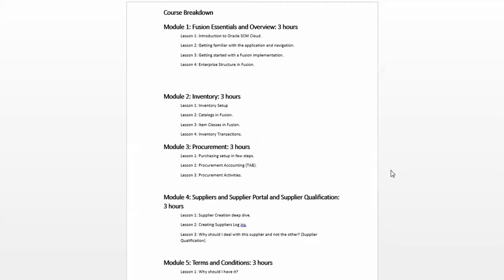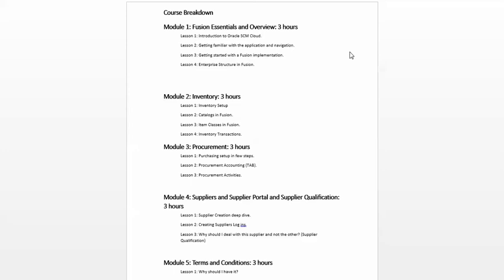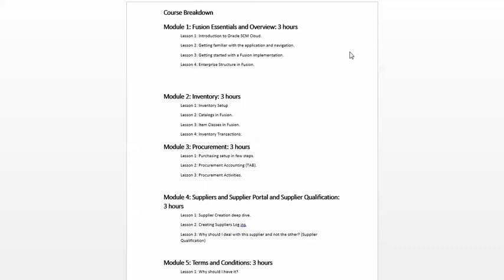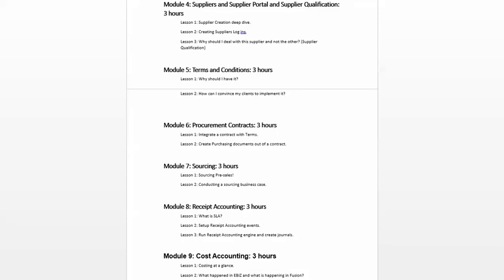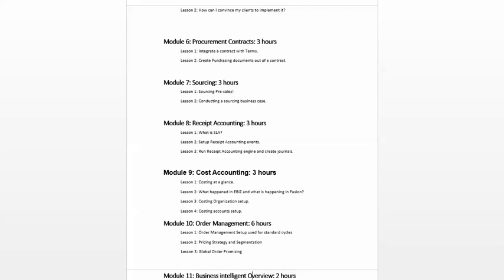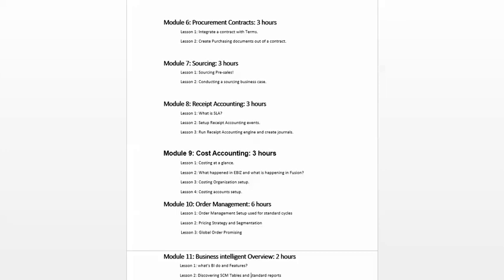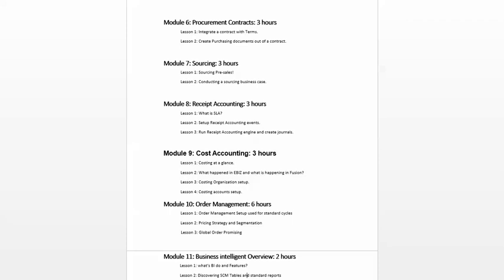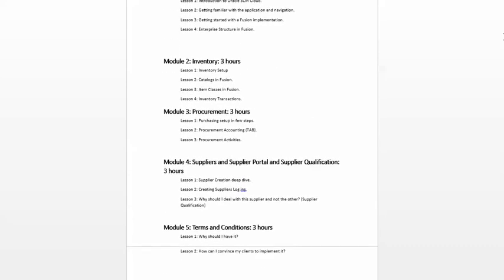Fusion Supply Chain Management TechnoFunctional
Aasalam aa leykum Bro'S Allhumdullia Here we have been  Starting  Fusion Scm Techno Functional Course faculty has is  working as Oracle Supply Chain (SCM) Consultant with the leader of Fusion Applications partner in Top Countries and have solid experience in CRM and Technical back ground. He il cover this Modules in Fusion Scm Techo Functional Course
Module 1: Fusion Essentials and Overview: 3 hours
Lesson 1: Introduction to Oracle SCM Cloud.
Lesson 2: Getting familiar with the application and navigation.
Lesson 3: Getting started with a Fusion implementation.
Lesson 4: Enterprise Structure in Fusion.

Module 2: Inventory: 3 hours
Lesson 1: Inventory Setup
Lesson 2: Catalogs in Fusion.
Lesson 3: Item Classes in Fusion.
Lesson 4: Inventory Transactions.
Lesson 5: A taste of Product Hub.

Module 3: Procurement: 3 hours
Lesson 1: Purchasing setup in few steps.
Lesson 2: Procurement Accounting (TAB).
Lesson 3: Procurement Activities.

Module 4: Suppliers and Supplier Portal and Supplier Qualification: 3 hours
Lesson 1: Supplier Creation deep dive.
Lesson 2: Creating Suppliers Log ins.
Lesson 3: Why should I deal with this supplier and not the other? (Supplier Qualification)

Lesson 1: Why should I have it?
Lesson 2: How can I convince my clients to implement it?

Module 6: Procurement Contracts: 3 hours
Lesson 1: Integrate a contract with Terms.
Lesson 2: Create Purchasing documents out of a contract.

Module 7: Sourcing: 3 hours
Lesson 1: Sourcing Pre-sales!
Lesson 2: Conducting a sourcing business case.

Module 8: Receipt Accounting: 3 hours
Lesson 1: What is SLA?
Lesson 2: Setup Receipt Accounting events.
Lesson 3: Run Receipt Accounting engine and create journals.

Module 9: Cost Accounting: 3 hours
Lesson 1: Costing at a glance.
Lesson 2: What happened in EBIZ and what is happening in Fusion?
Lesson 3: Costing Organization setup.
Lesson 4: Costing accounts setup.
Module 10: Order Management: 6 hours
Lesson 1: Order Management Setup used for standard cycles
Lesson 2: Pricing Strategy and Segmentation
Lesson 3: Global Order Promising

Module 11: Business intelligent Overview: 2 hours
Lesson 1: what’s BI do and Features?
Lesson 2: Discovering SCM Tables and standard reports

We Il Provide 3 Months Instance Access.
We Provide Good Material and Setup Documents
Any One interested to join Conatct me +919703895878,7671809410

Khan
Aasalm Aa Leykum

So any one Interested Let me Know